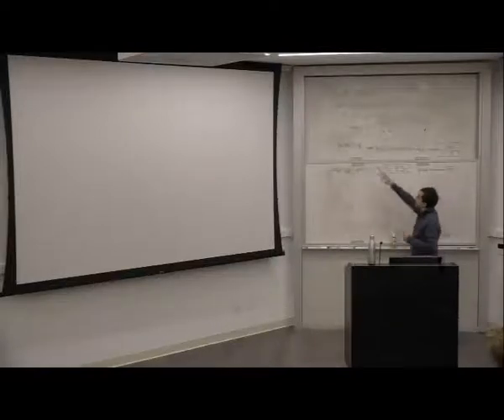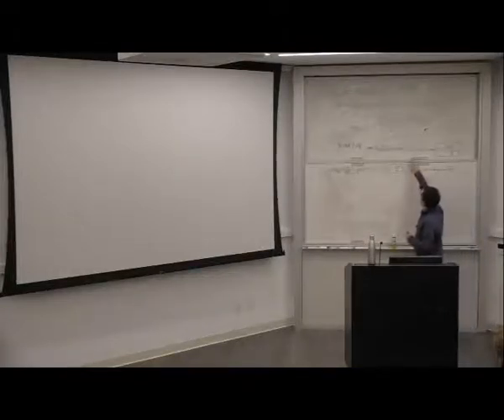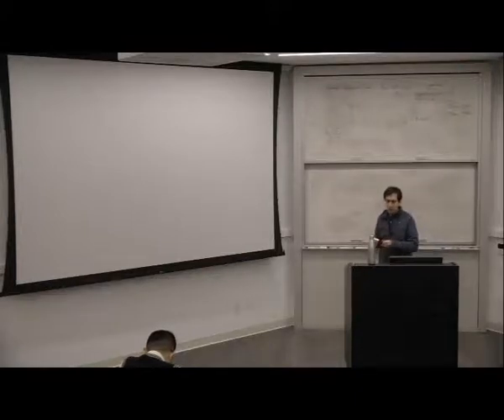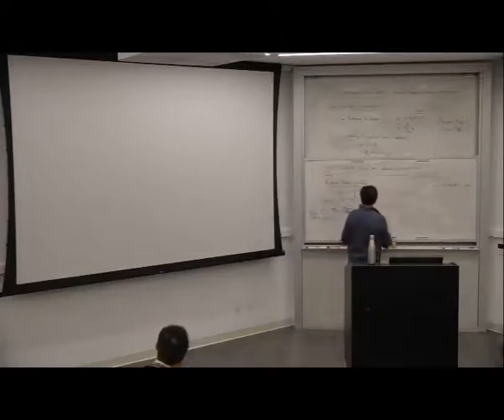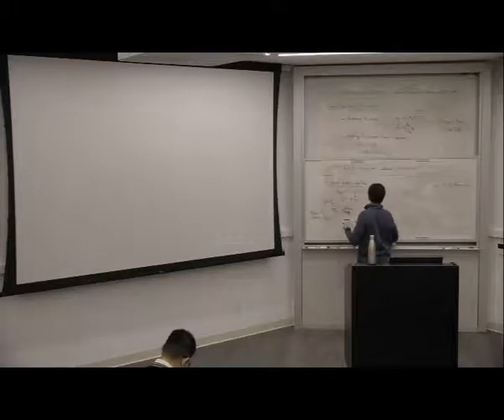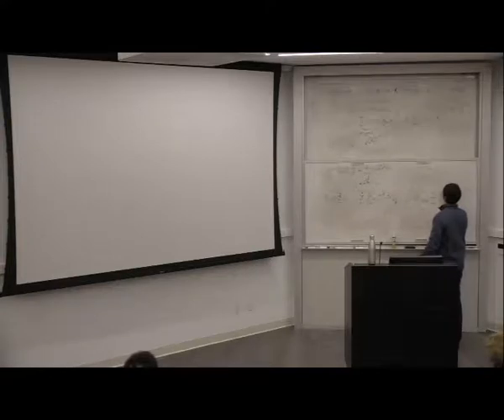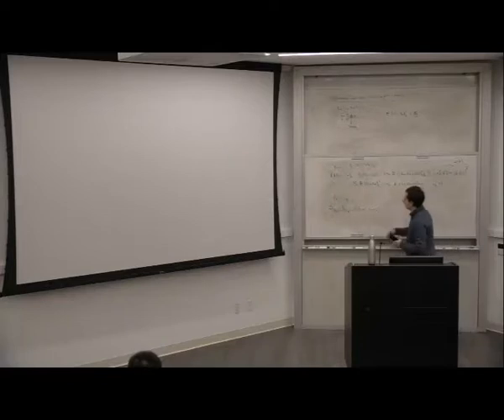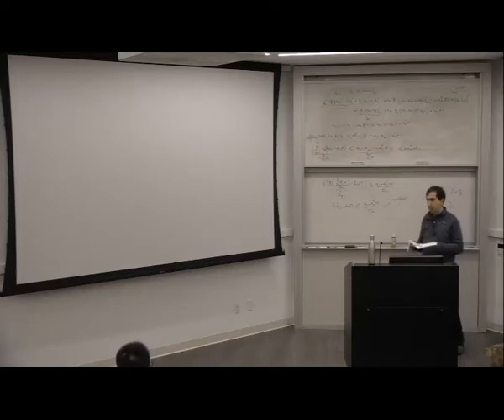Columbia Statistical Machine Learning Bootcamp: Arian Maleki | Part 3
Stochastic Gradient Methods by Arian Maleki | Part 3

Part of Statistical Machine Learning Bootcamp (January 14-16, 2020)

The Columbia Year of Statistical Machine Learning aims to bring together leading researchers whose work is at the forefront of theoretical, methodological, and applied statistical machine learning. The Columbia Year of Statistical Machine Learning will consist of bi-weekly seminars, workshops, and tutorial-style lectures, with invited speakers.